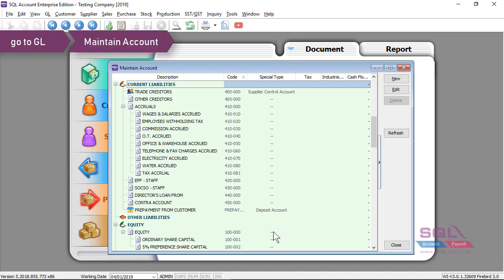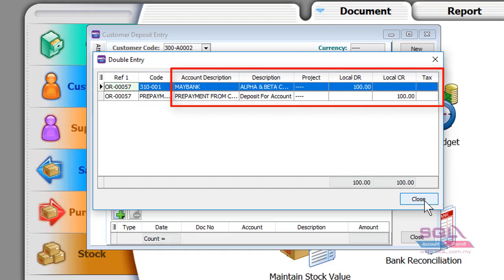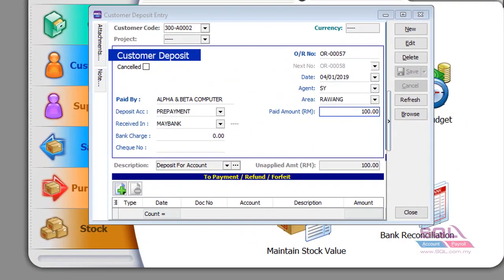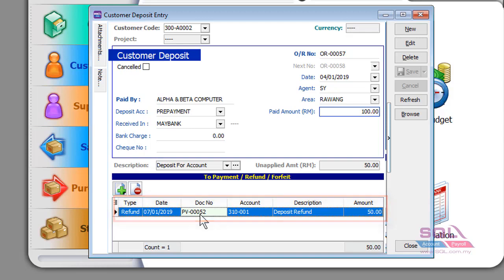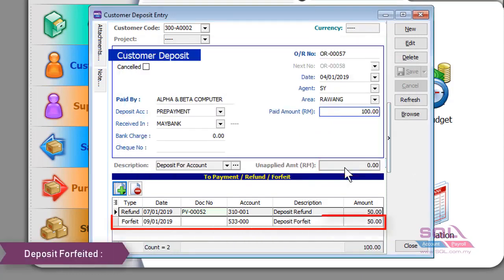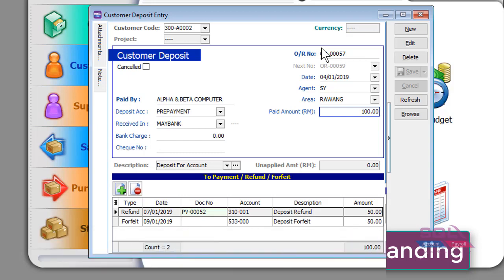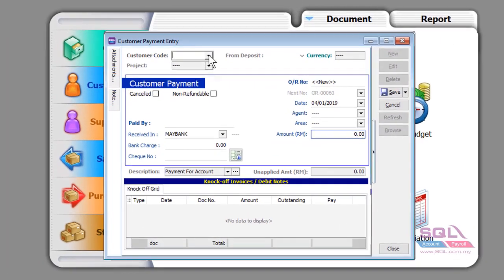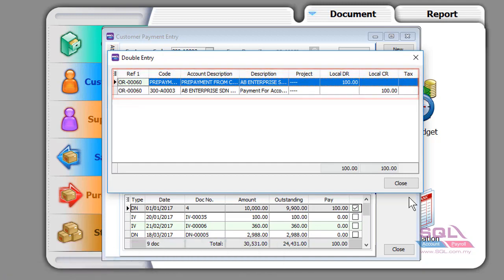Security Deposit module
Customer Deposit, Deposit forfeited, Deposit Refund

SQL Accounting & Payroll Software
Sales销售 • Training培训 • Support支援
Need Support For Your SQL Software❓
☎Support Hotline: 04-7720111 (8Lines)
⏰Business Hours: 9.00am - 6.00pm
☕Lunch Time: 1.00pm - 2.00pm
⛱Closed on Friday & Public Holidays